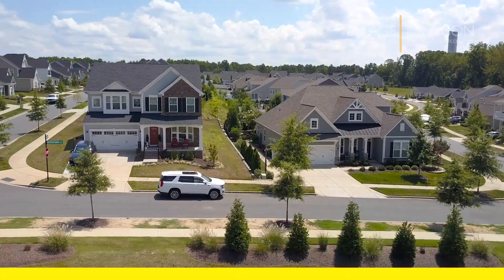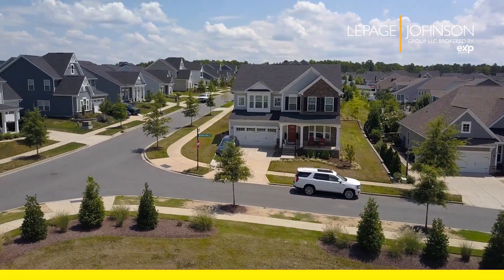Vermillion Neighborhood | Huntersville, North Carolina